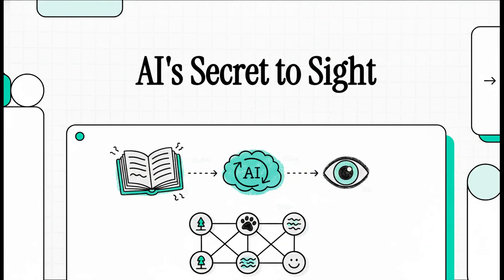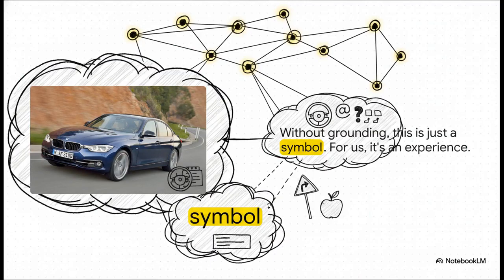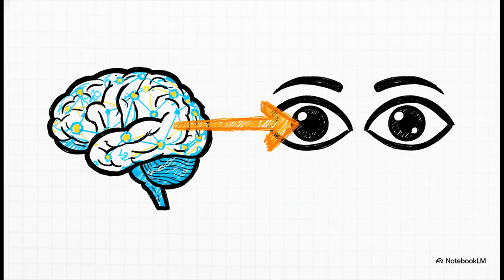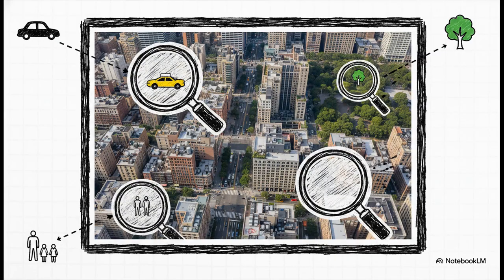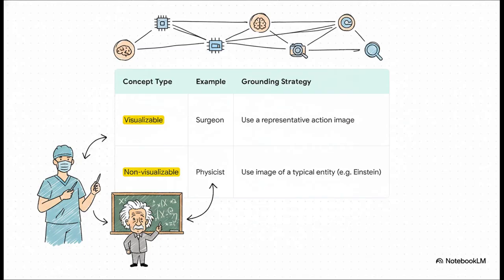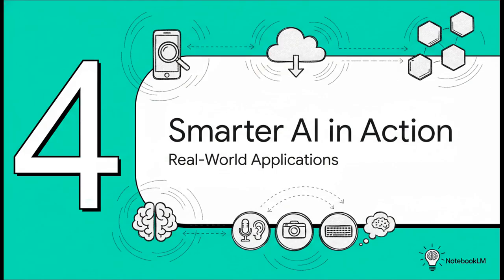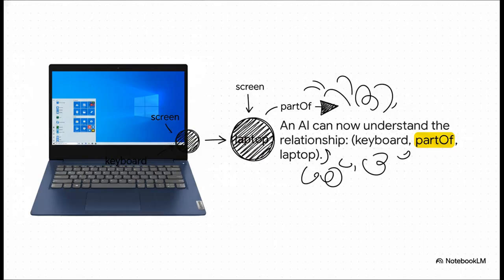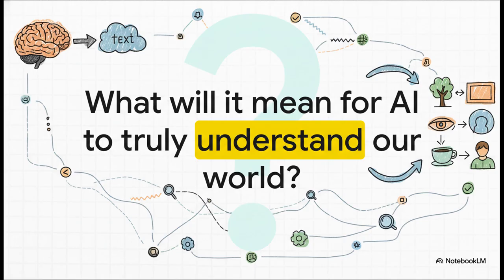Multi-Modal Knowledge Graphs: Construction, Representation, and Application Survey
This video explores Multi-modal Knowledge Graphs (MMKGs), which enhance traditional symbolic data by integrating visual elements like images and videos. The authors define two primary construction methods: labeling images with existing symbols and grounding symbols into corresponding visual media. By bridging the gap between abstract text and real-world perception, MMKGs improve a machine's ability to understand fine-grained concepts and long-tail entities. The text examines how these graphs benefit various downstream tasks, including visual question answering, image captioning, and recommendation systems. Finally, the research highlights open challenges such as quality control, the grounding of abstract concepts, and the need for more diverse visual representations.